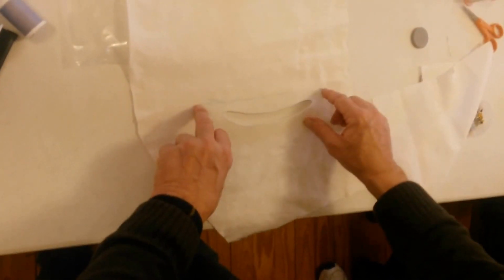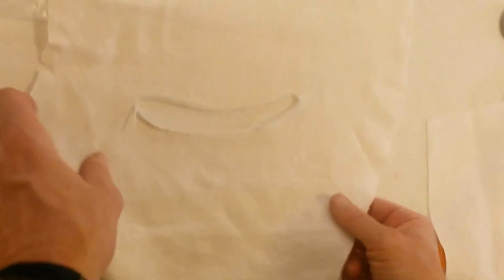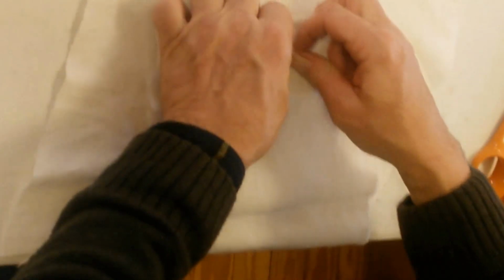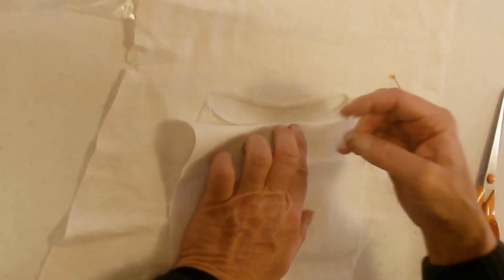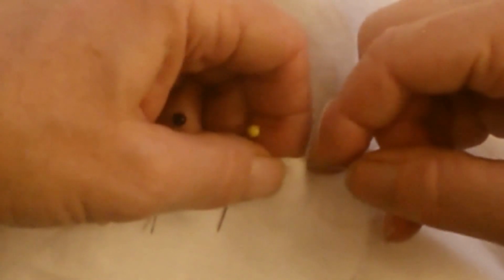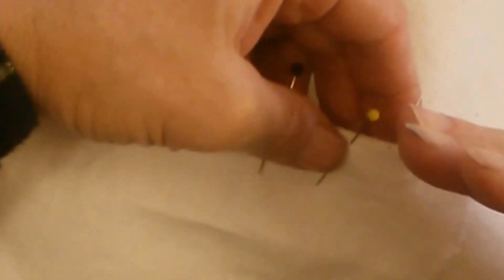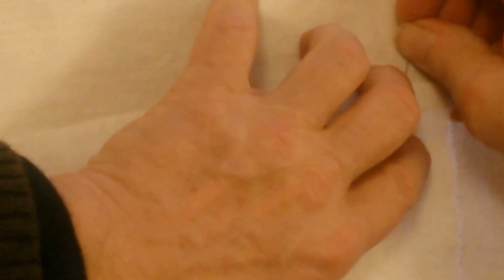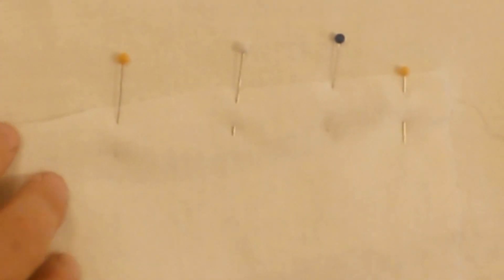2016 Waistcoat Workshop I - Assembling the pocket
This video describes the assembly of the pocket when making a colonial waistcoat.